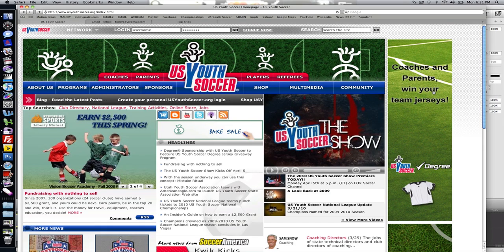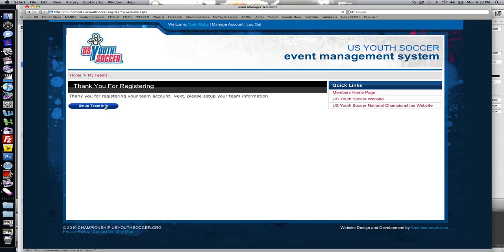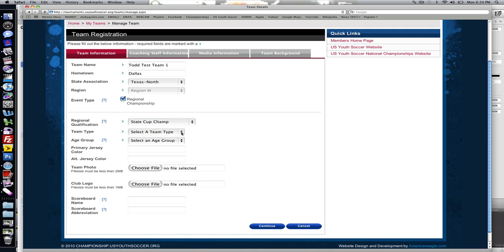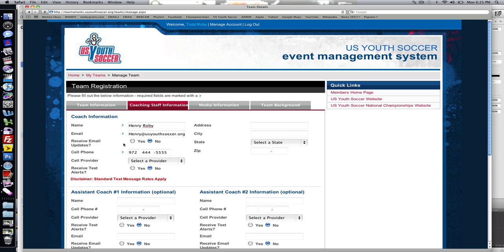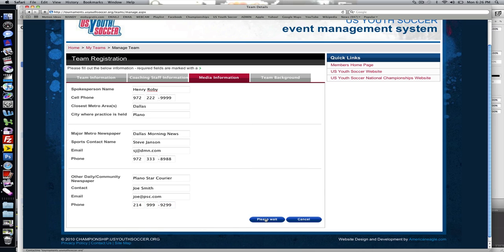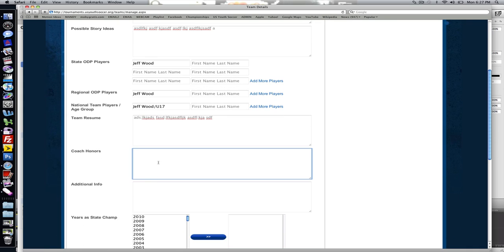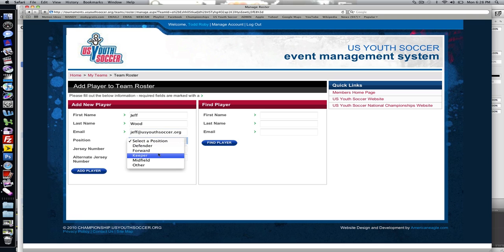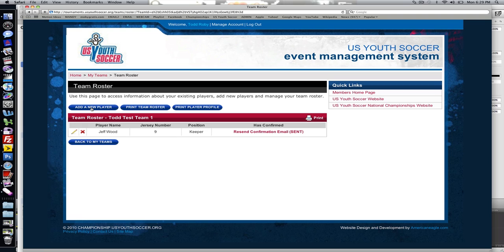Event Management System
How to Join the 2010 US Youth Soccer Event Management System